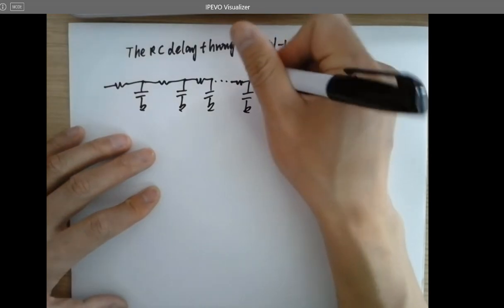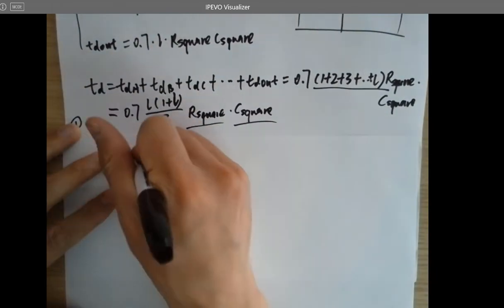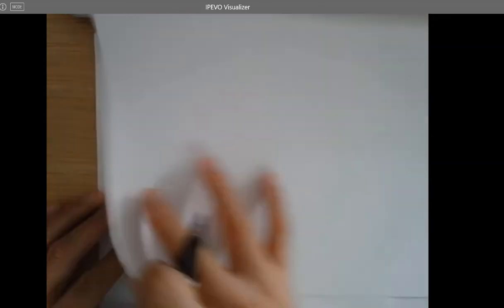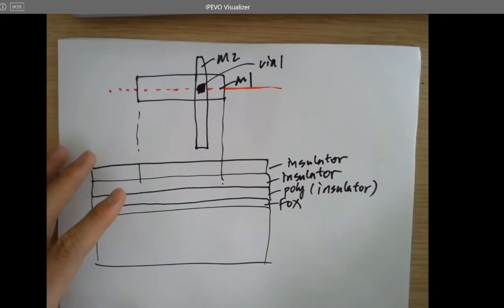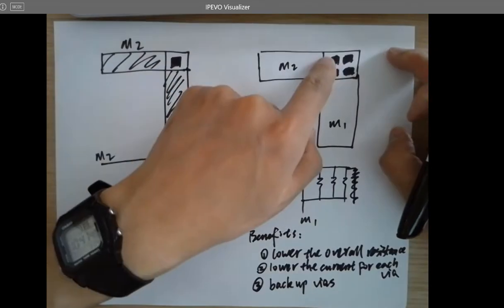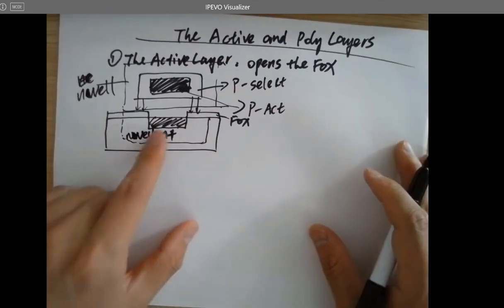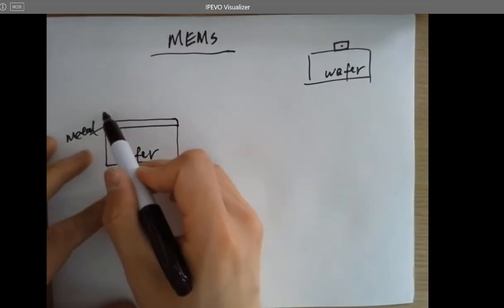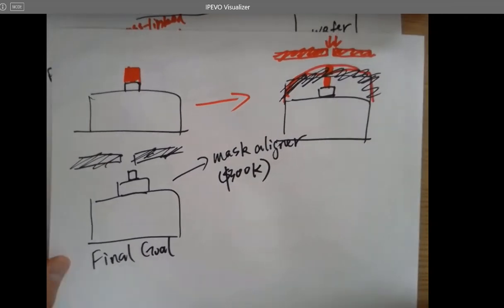ENGR338 Digital Electronics - Lecture 22 C5 Layers II